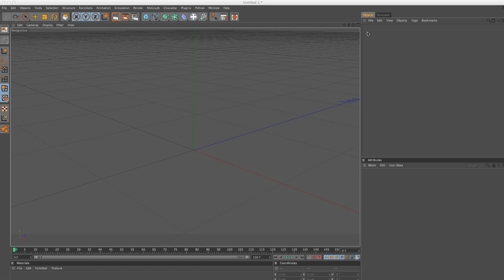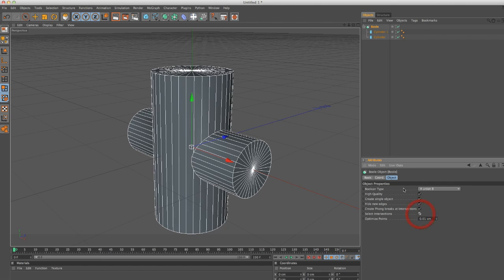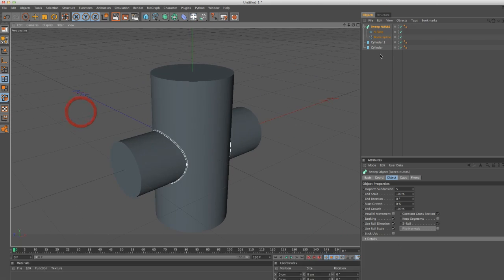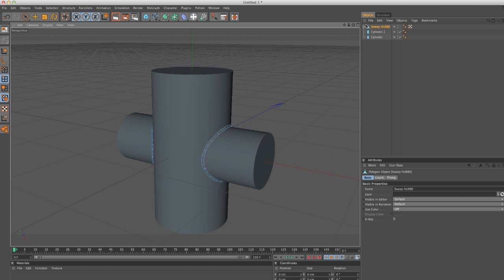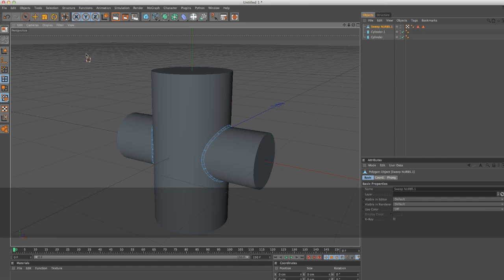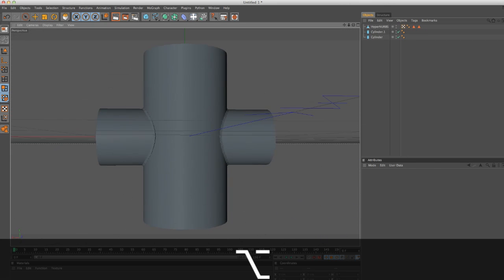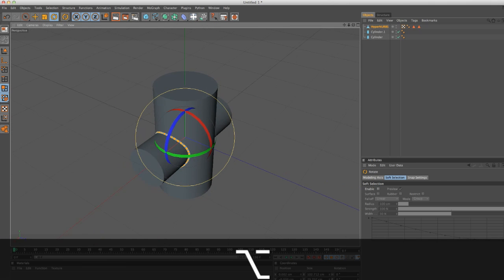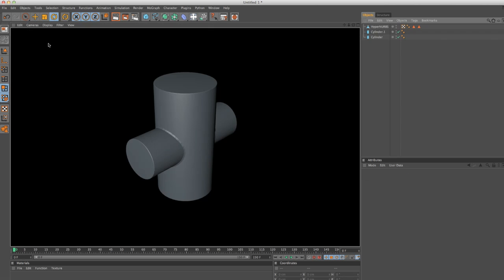C4D Quick Modeling Tip by Remco: Welding Rings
In this first ever quick tip by Remco, he'll share with us a quick way to make welding marks on any object in Cinema 4D.